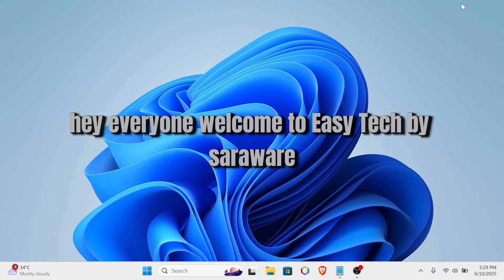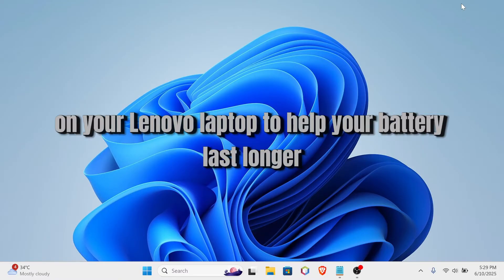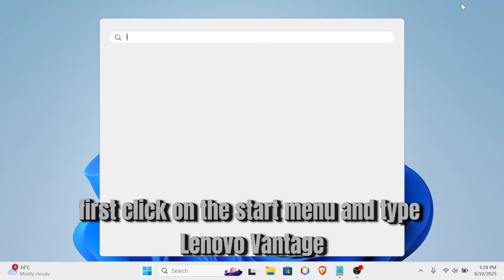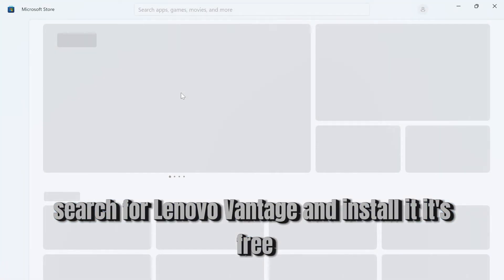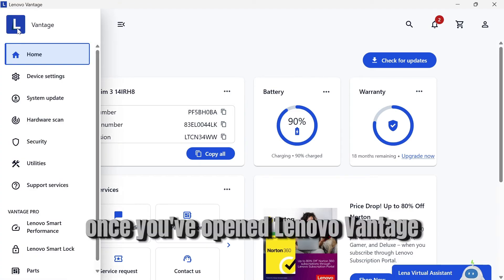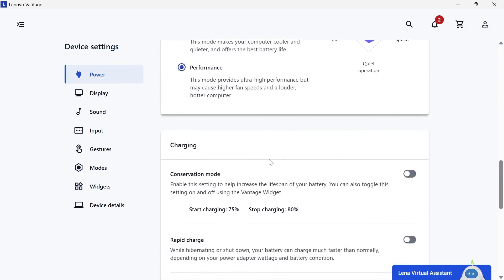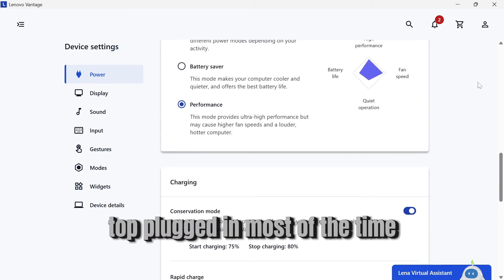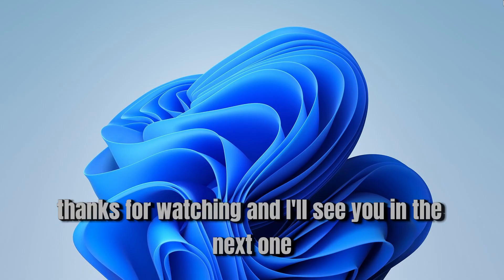Enable Battery Conservation Mode on Lenovo Laptop | Extend Battery Life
Learn how to enable Battery Conservation Mode on your Lenovo laptop using Lenovo Vantage. This simple setting helps extend battery life by stopping the charge at 60%. Perfect for users who stay plugged in!